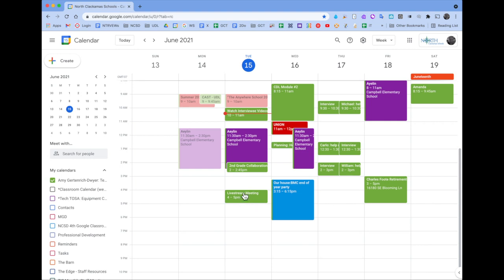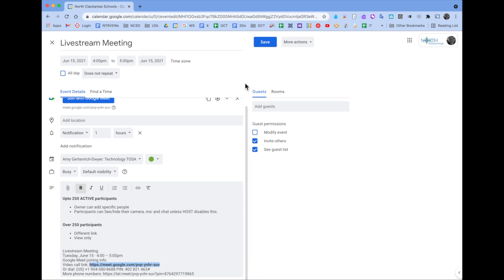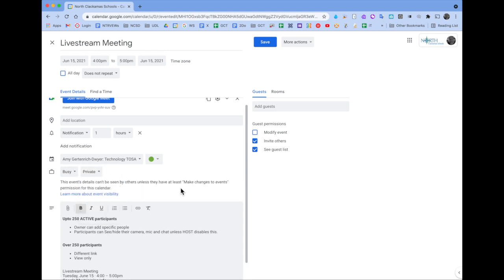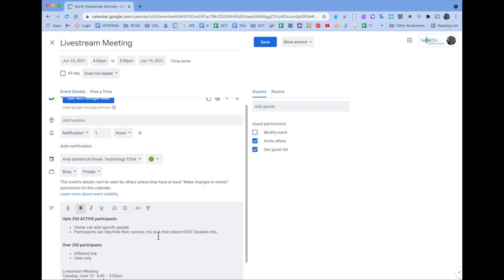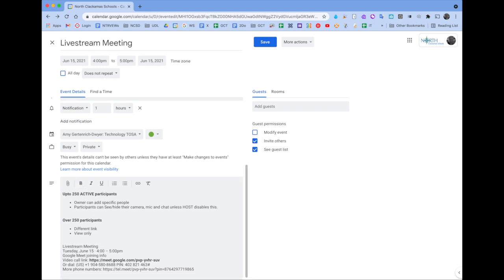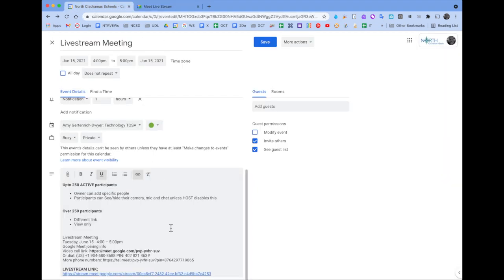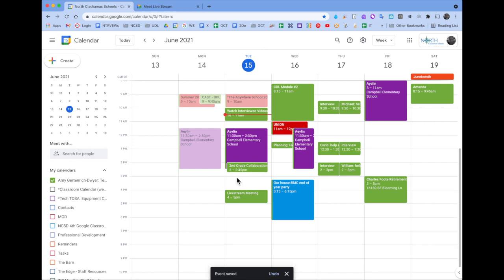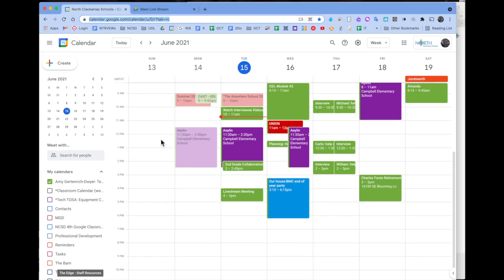Live Streaming with Google Calendar & Google Meet